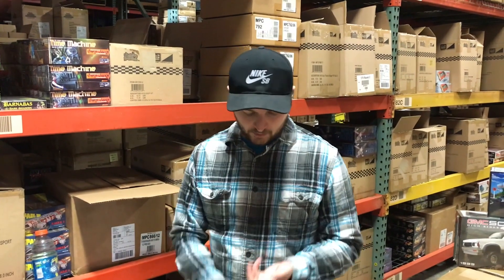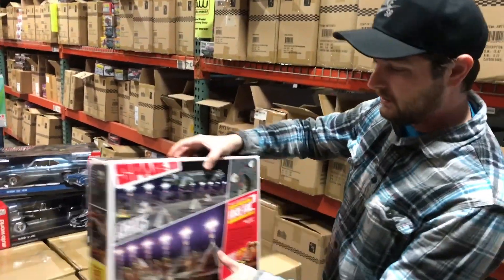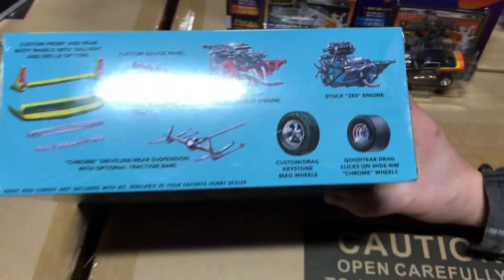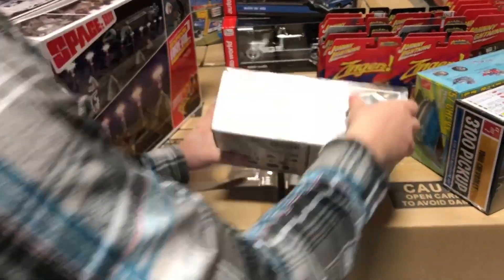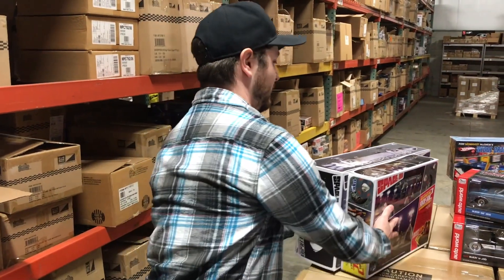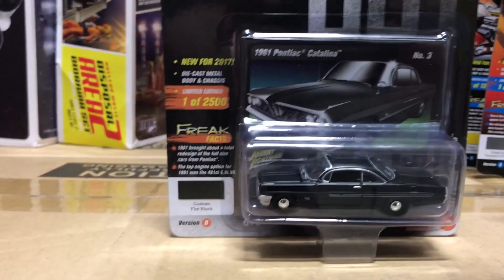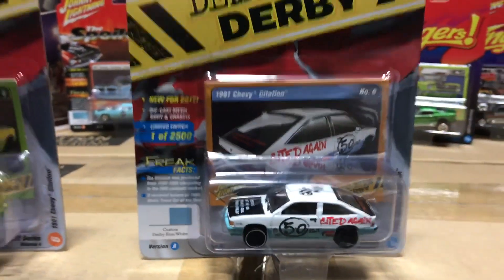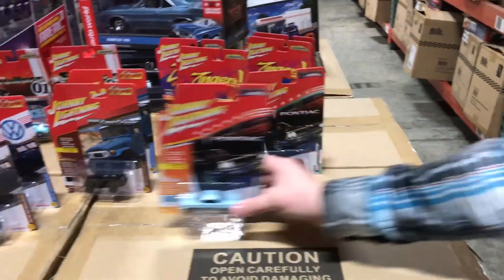Round 2 December 2017 Product Spotlight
December's here and we've got a sleigh-load of new product! Look for new sci-fi and automotive model kits from MPC and AMT, Johnny Lightning 1:64 Die-cast car releases, and 2 new 1:18 Die-cast from Auto World! Happy Holidays everyone!!